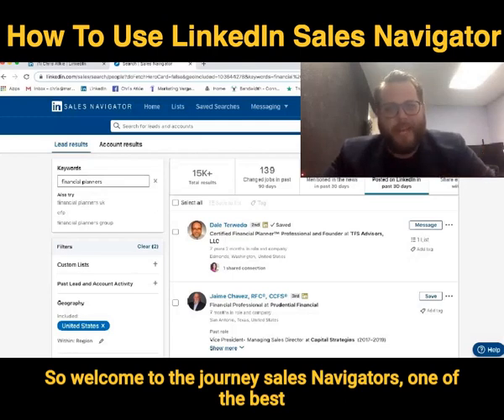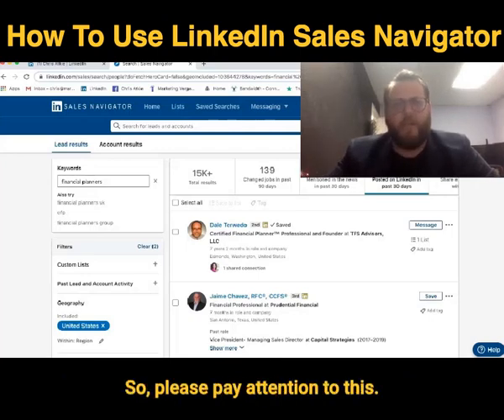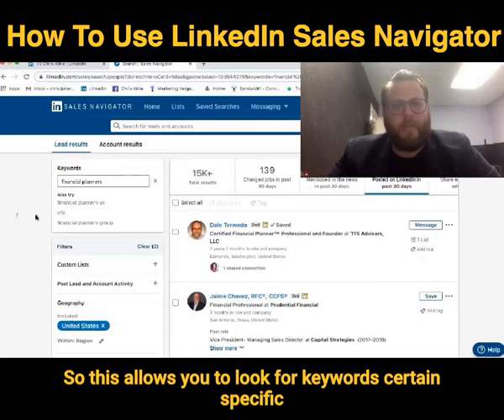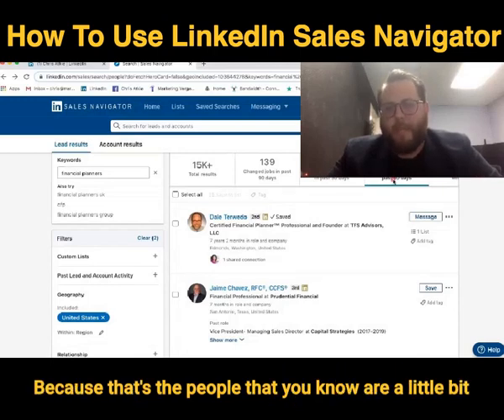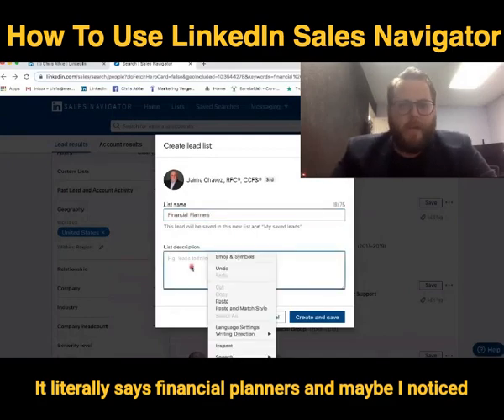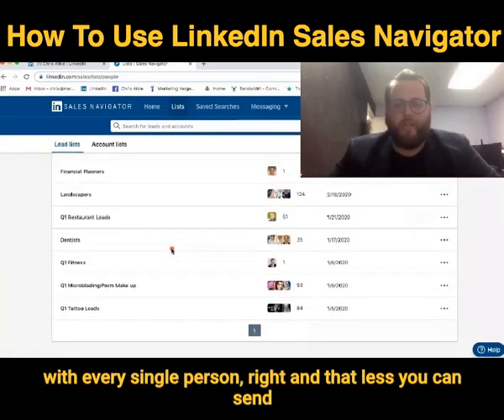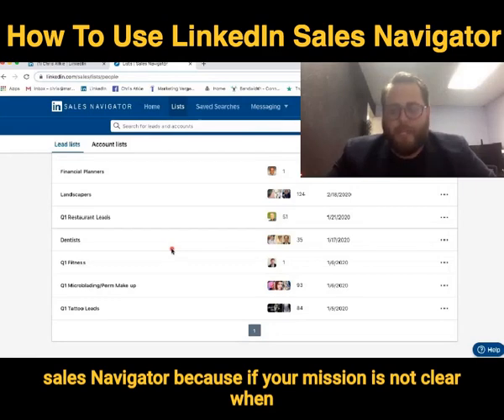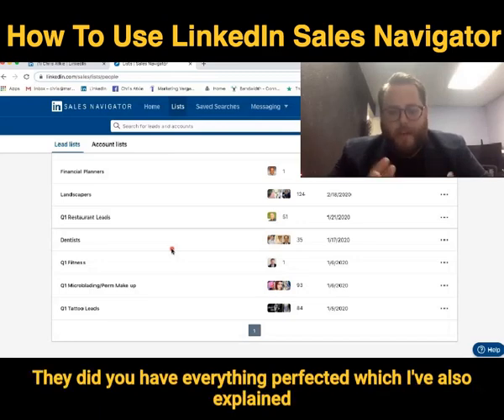How To Use LinkedIn Sales Navigator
72% of Businesses Say That Generating Leads Is An Issue

Does LinkedIn Sales Navigator Help Solve This?

After helping many successful businesses

Get the leads they want.

I have learned a few valuable lessons.

Without the right leads,

Companies have an extremely difficult time surviving..

Anyone can try this tool.

Its free for 30 days.

So why not?

Most people that use this tool do not have a strategy so they give up after 30 days.

Why is this?

Like anything, it takes time to master.

But this does not guarantee you leads.

Having a system put in place does guarantee you the right leads.

Build your profile brand first.

Connect with the right people .

Put in the work.

Repeat.  Repeat.

Done deal.

This works time and time again.

How do you feel about LinkedIn Sales Navigator?

★☆★BOOK A STRATEGY SESSION BELOW★☆★